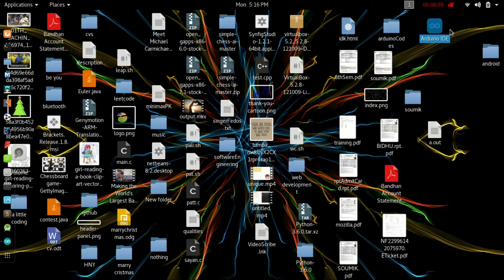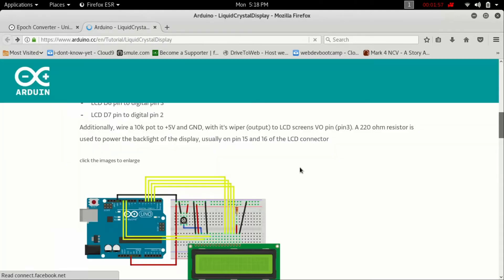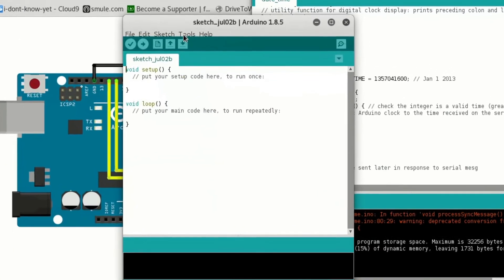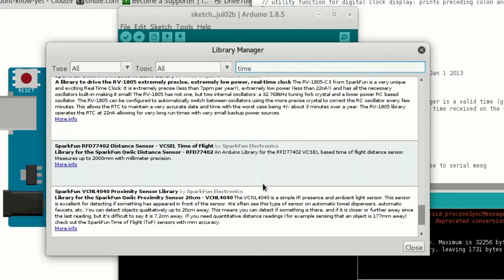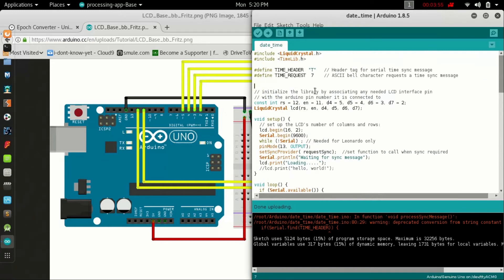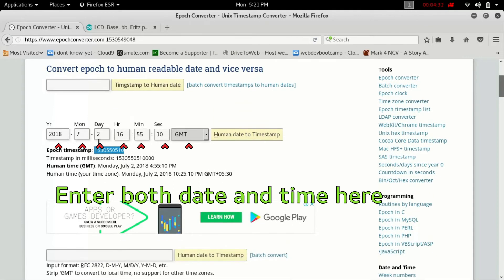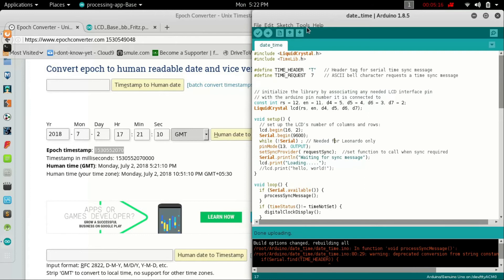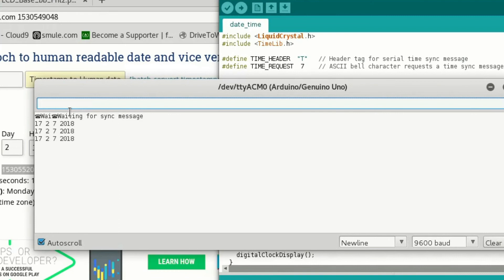ARDUINO & LCD Display | Display Date and Time on LCD with Arduino | a little coding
Here is a small video to help you display the date and time on the 1602 LCD display.